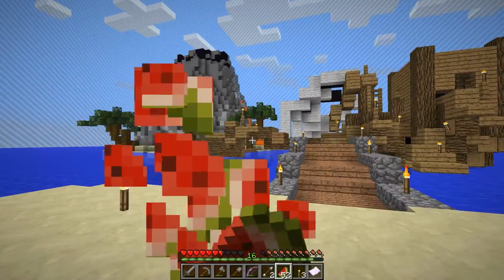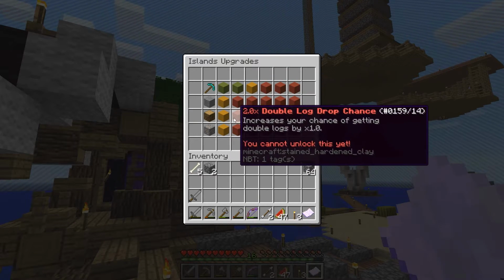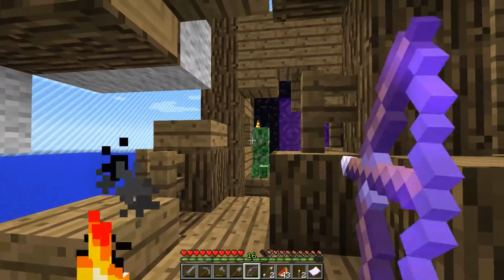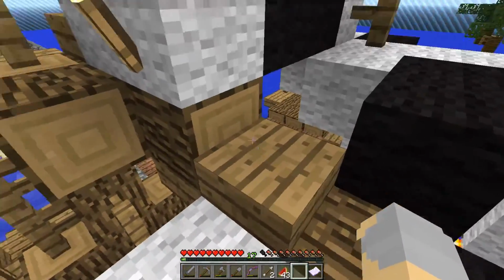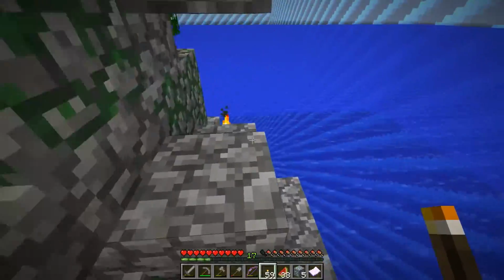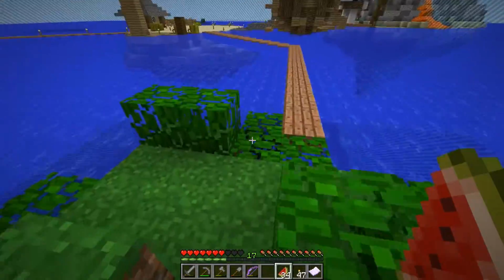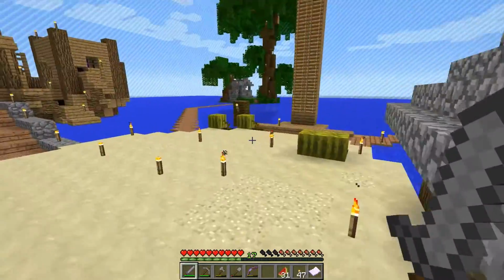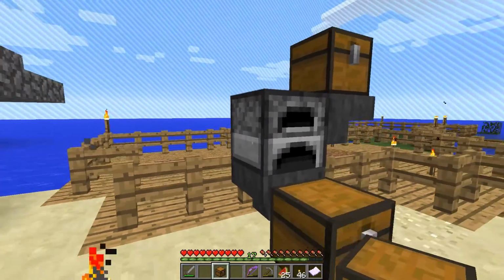VanillaVerse Survival Island - Ep. 15: Autosmelter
Welcome to this Survival Island Let's Play on the VanillaVerse Minecraft server! Hosted by Welsknight Gaming and Danieludus, this Survival Island will present a unique challenge.

About VanillaVerse:

VanillaVerse is a public Minecraft server with lots of features, different game modes, and a great community. Come play with us today!